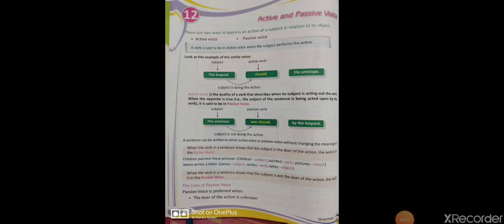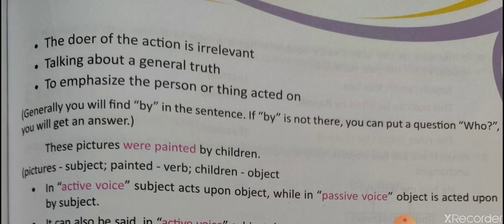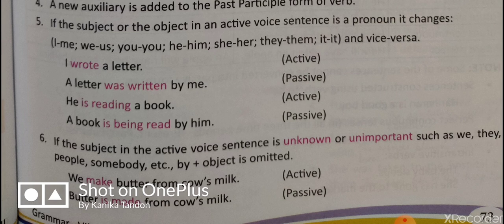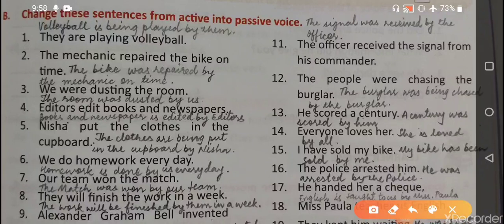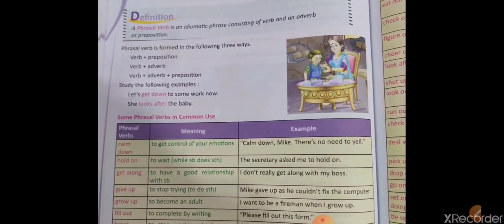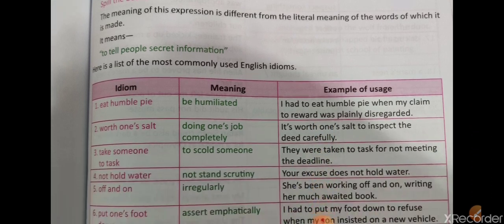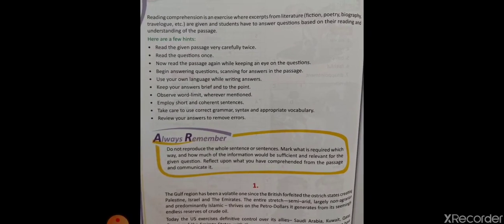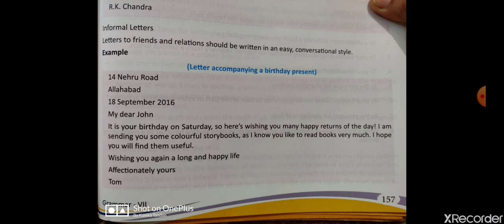Class-7, English-I, Ch-12to27